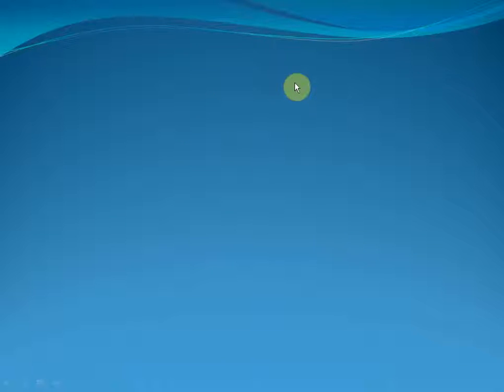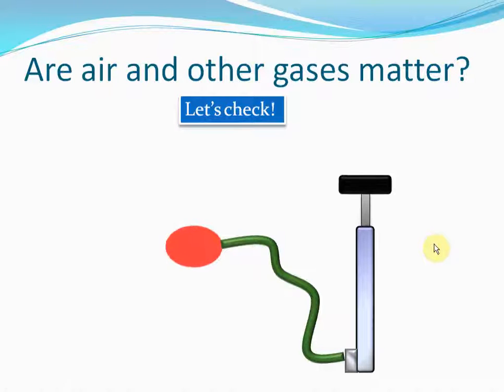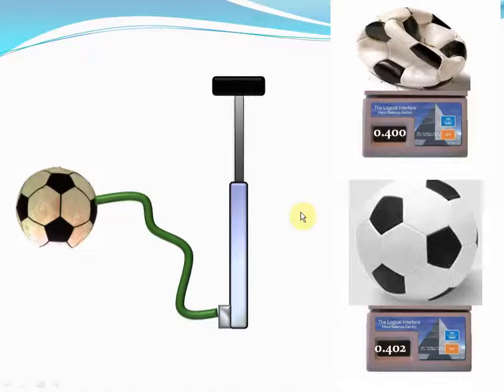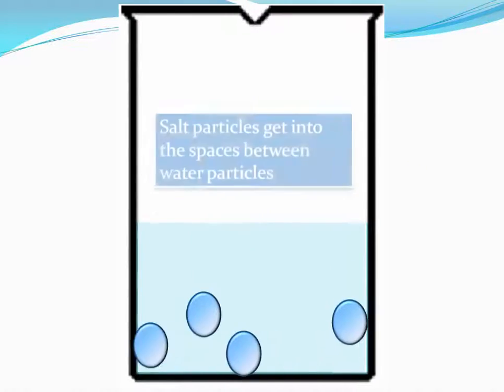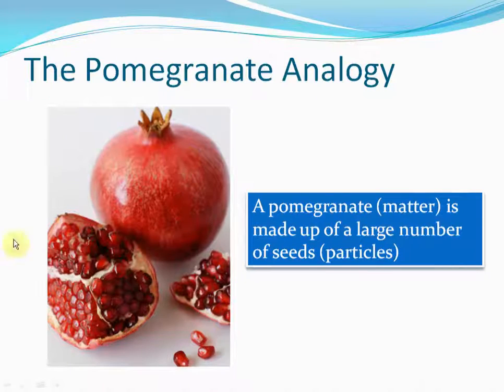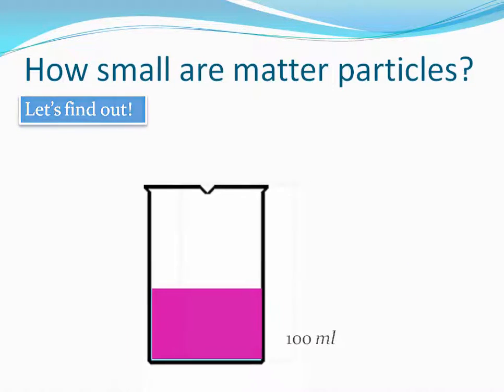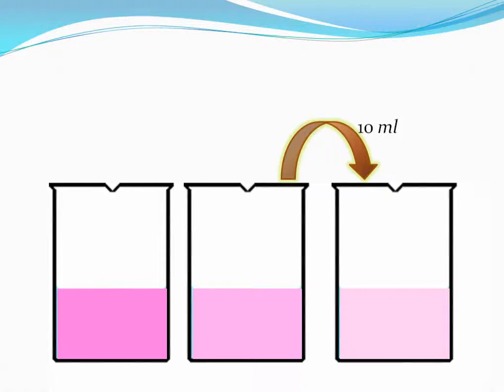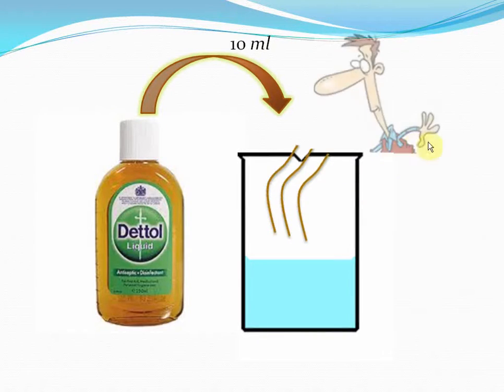physical nature of matter 1 all